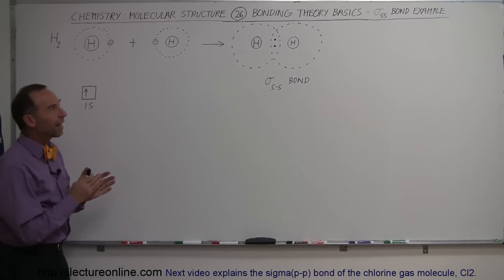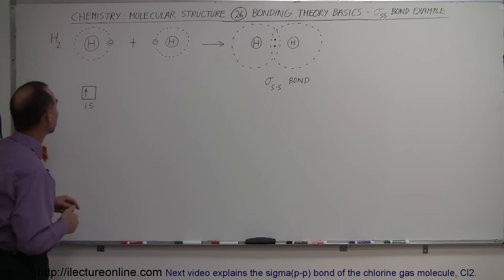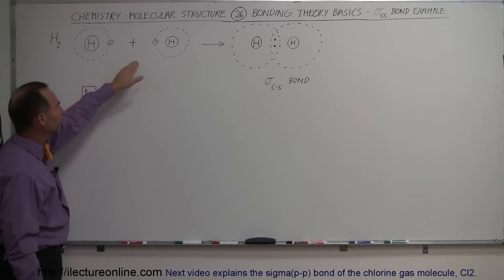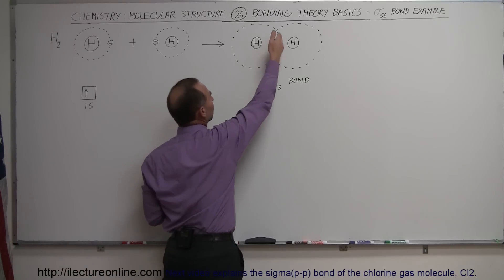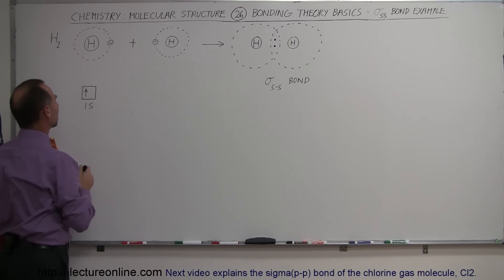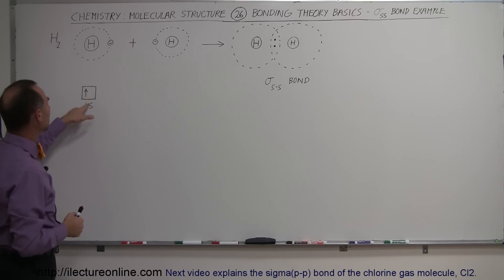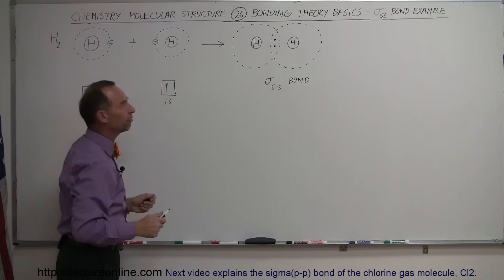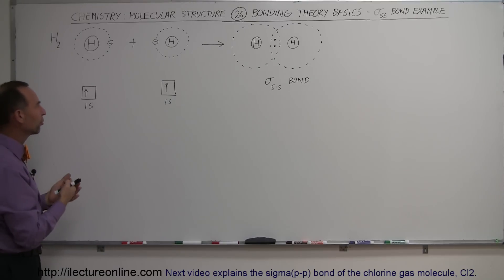Chemistry - Molecular Structure (26 of 45) Sigma(s-s) Bond - Example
In this video I will explain the sigma(s-s) bond of the hydrogen molecule, H2.